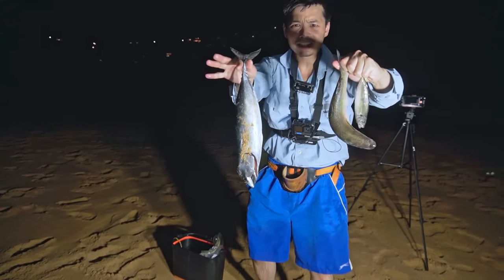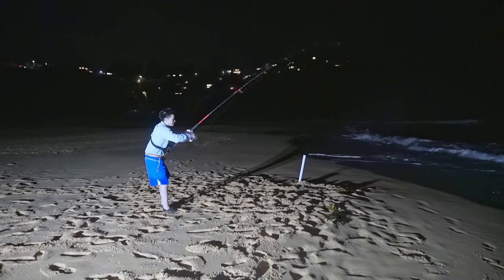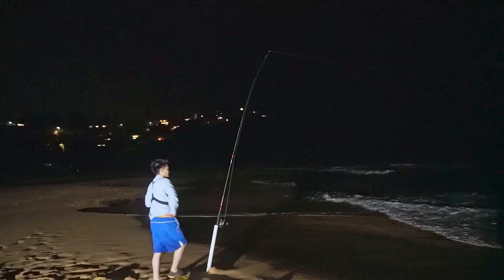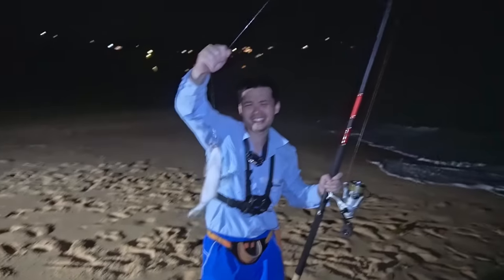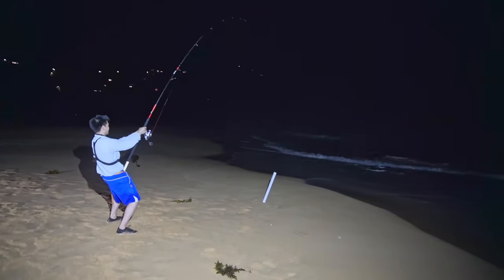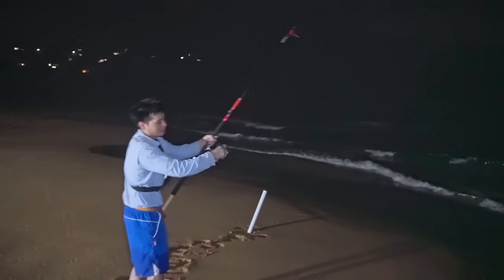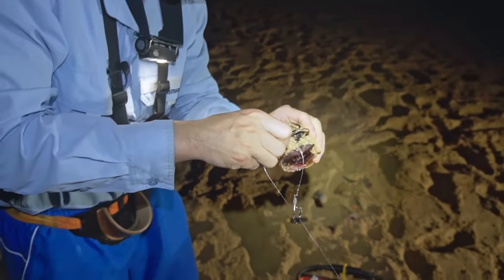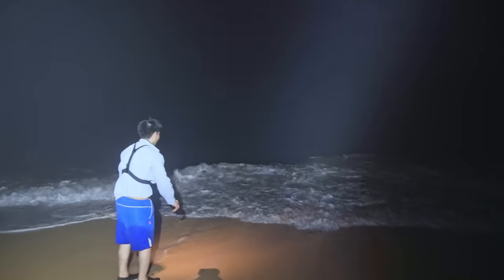Surf Fishing With Big Baits!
Recommended plastics:
Jigheads to fit 1/16oz #2